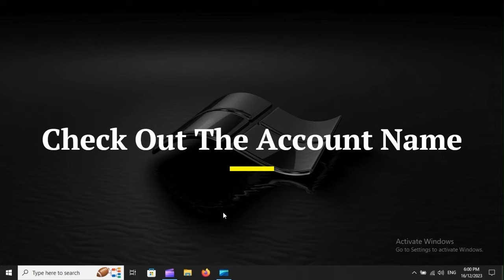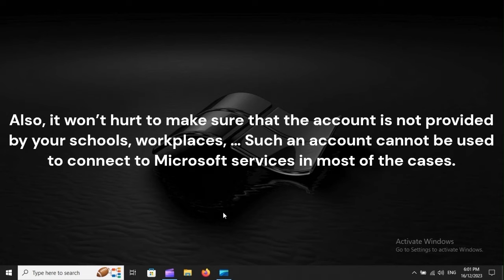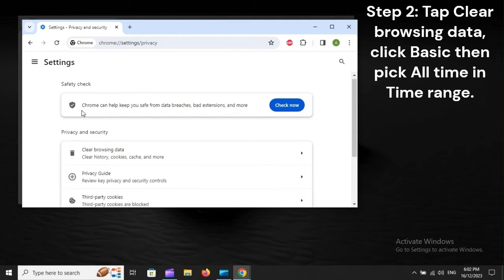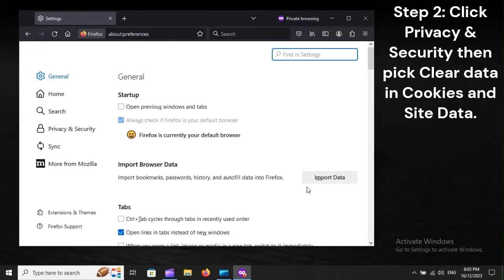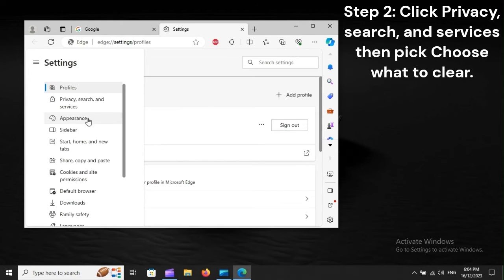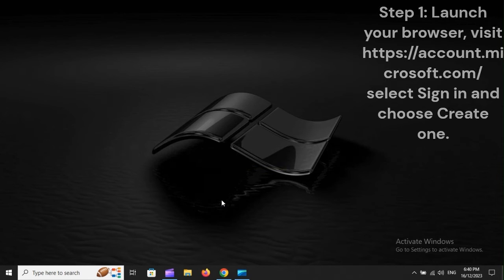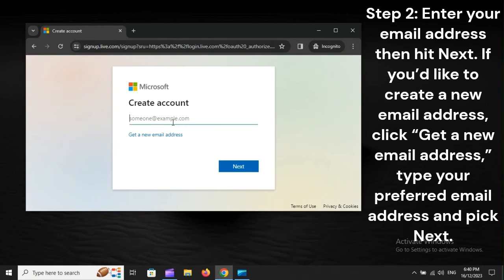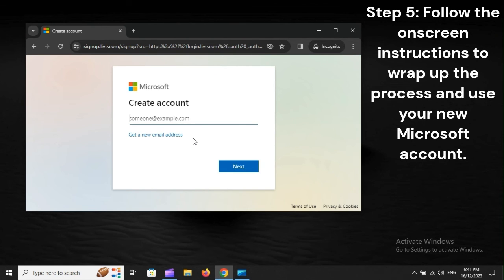SOLVED! That Microsoft Account Doesn’t Exist Enter A Different Account Or Get A New One Fix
While signing into their account, it's not uncommon for Microsoft users to make mistakes and run into the error "That Microsoft account doesn't exist. Enter a different account or get a new one". If you come across that error, it's strongly recommended that you review the account name, make corrections if necessary and log in again. In addition, you may want to clear your browser cache, create a new account, etc.

Watch our clip from start to finish to regain access to your Microsoft account and associated service.